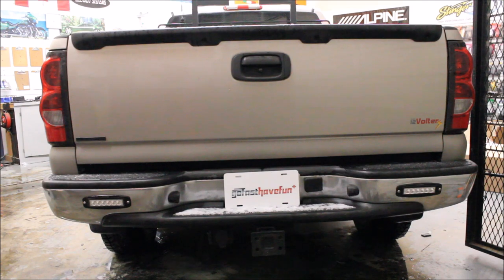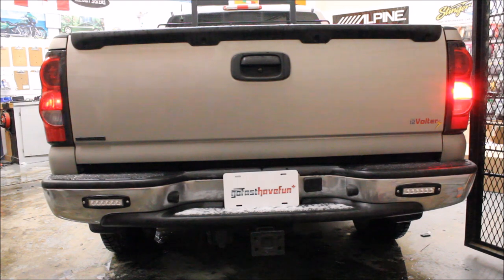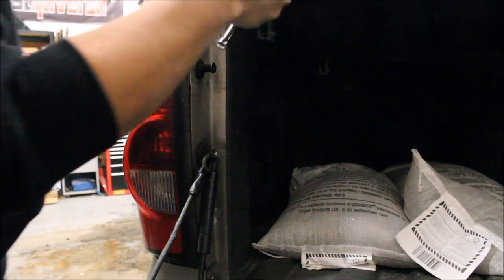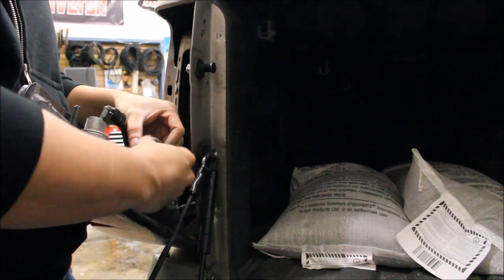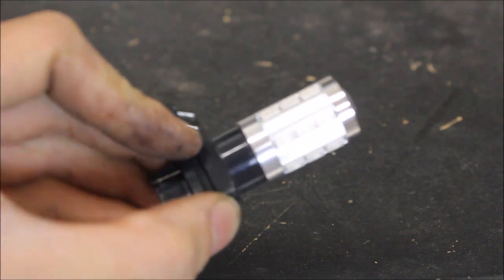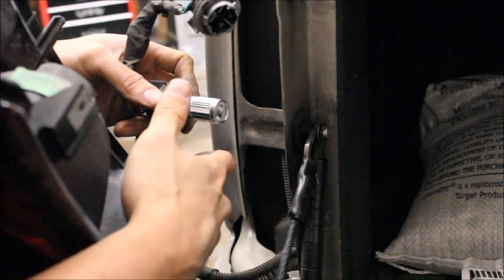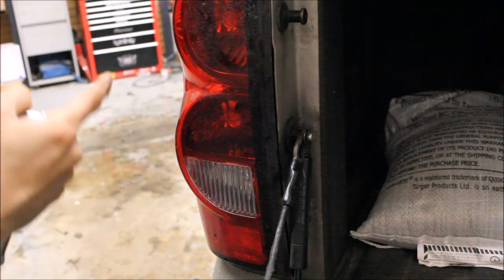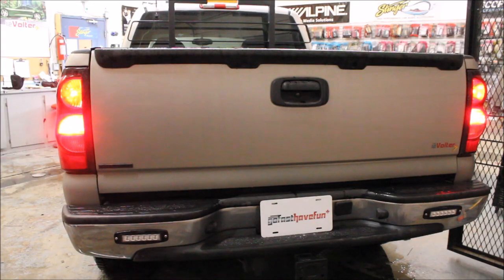LED Replacement Bulbs (Brake and Turn Signal) | AnthonyJ350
In this video we show you the difference in performance of L.E.D. vs incandescent replacement bulbs.

*Load resistors, flashing module or reprogramming may be necessary to avoid hyperflash for turn signals.*

About AnthonyJ350

Canada